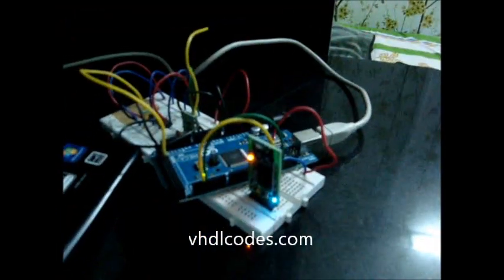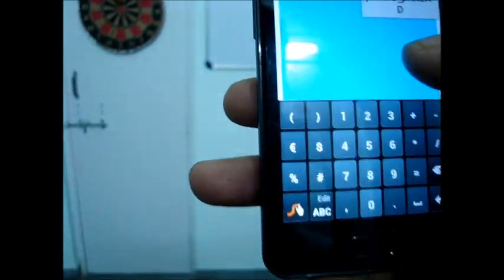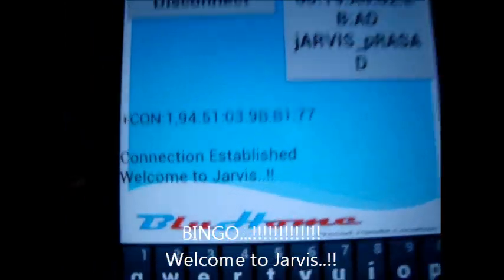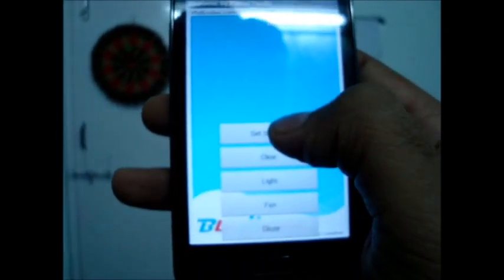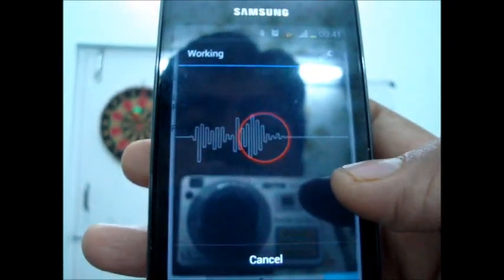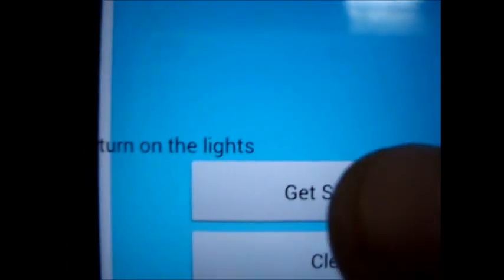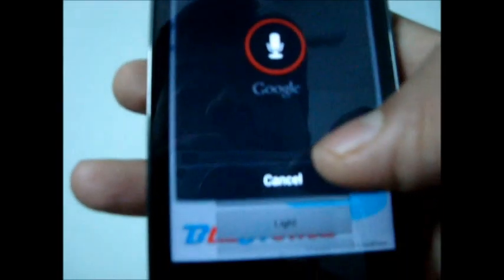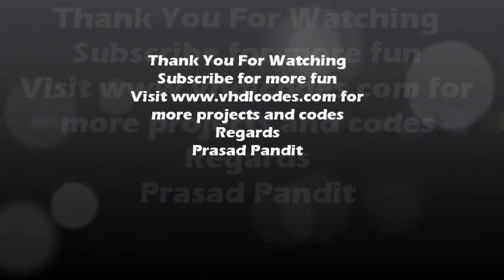BluHomev1.2 : Home Automation by Voice Commands using Android and Arduino with Bluetooth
Hello Everyone, Happy New Year to All. This is a new addition to features of Jarvis and BluHome. I have used the Speech to Text feature of Android for giving commands to Arduino. All processing is done inside the phone only. Android is really Awsome..!! Fell in Love with it. More to come.
This is now BluHome v1.2. In next video I will launch BluHome v2. Which will have the Air Conditioner, TV, Music System and all other device control. Through buttons in BluHome as well as Voice commands.
Future will surely be Wonderful...!!